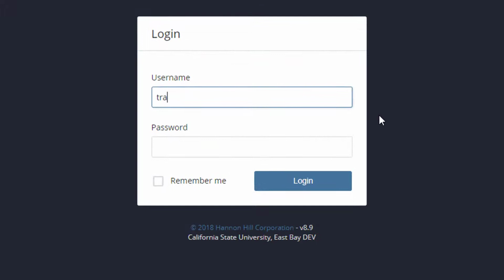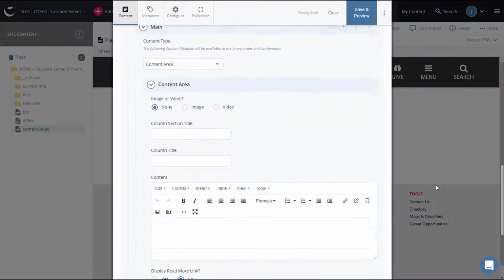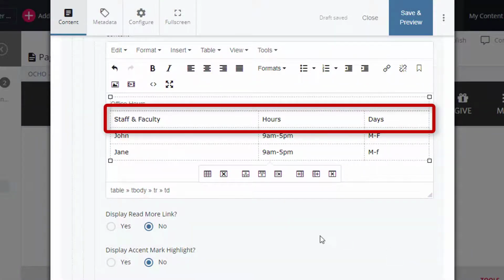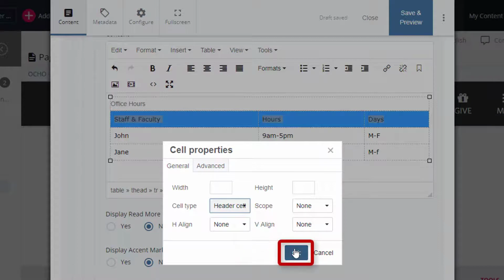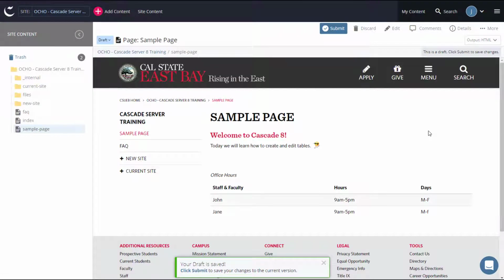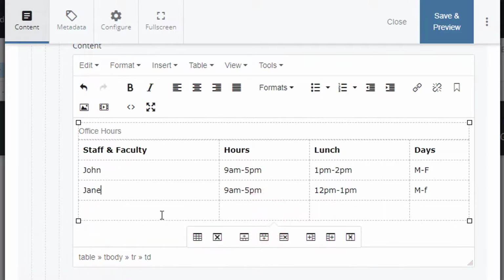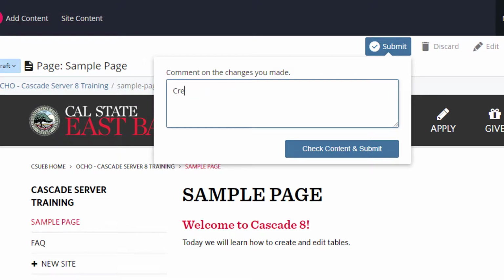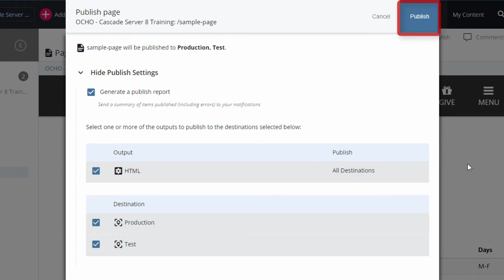Tables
California State University, East Bay
Cascade 8 Tutorials